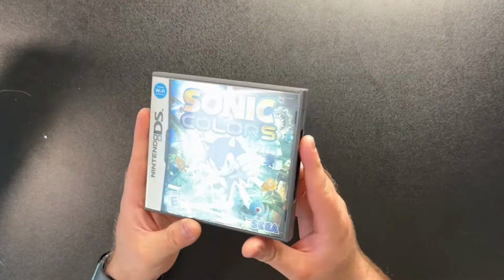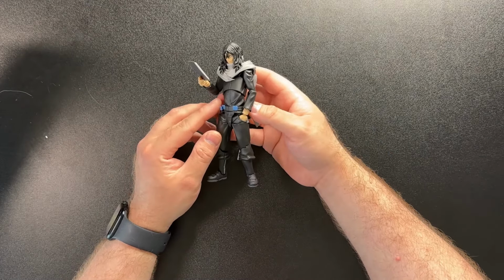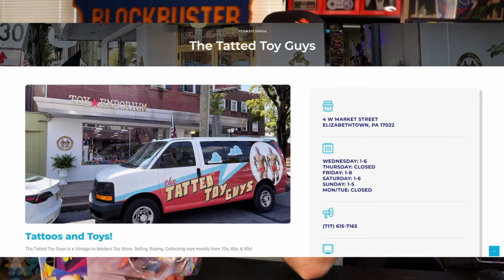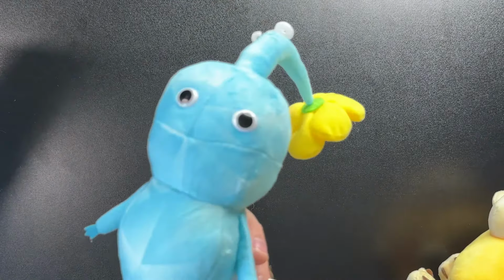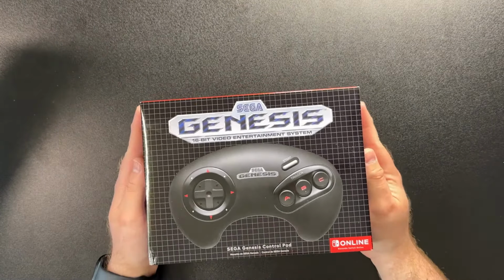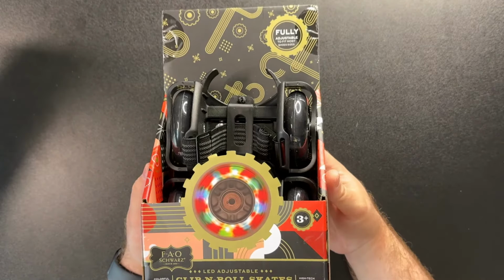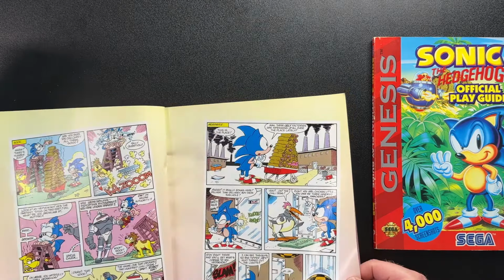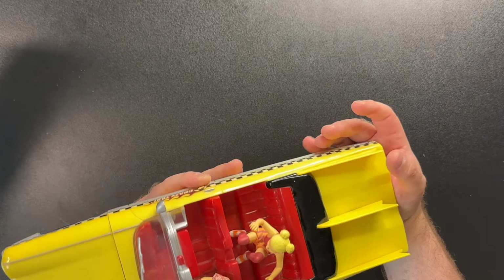HAPPY BIRTHDAY TO ME | Show & Tell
🎁🏙️ From rare finds at the Nintendo Store to exclusive merchandise from the Sonic Symphony, I've got some cool stuff to share.

Add Me on Snapchat: kylesgameroom